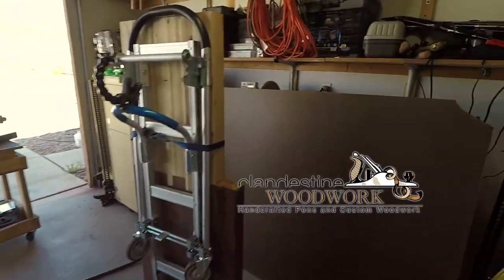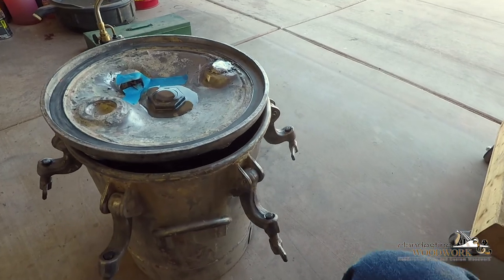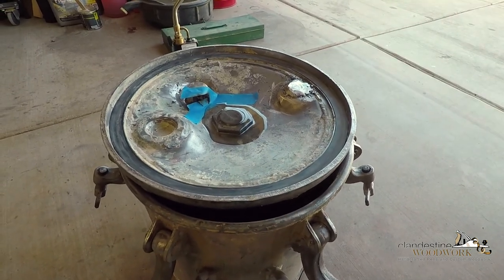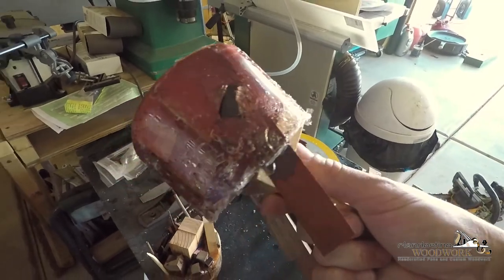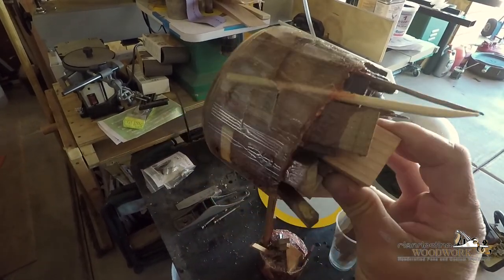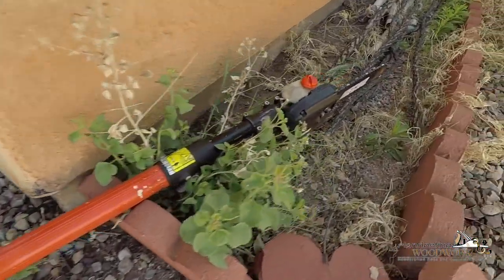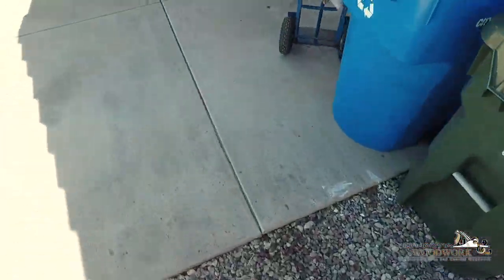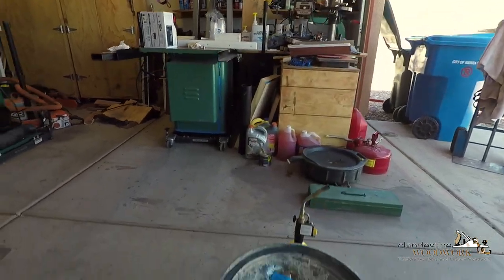New Echo PPT-280 and Binks pressure pot shop update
A quick shop update.  I've redone the old 5-gallon Binks pressure pot that I got at an estate sale for $20.  And finally got the parts I needed to fix the Echo PPT-280 pole saw that I got off of Craigslist.

Table saw: G1023S
Miter gauge: Incra
Table Saw Blade: Tenryu Gold Medal
Bandsaw: Grizzly G0513
Lathe/12” Disk sander: Grizzly G0462
Jointer: Grizzly G1018 w/ Byrd Shelix spiral cutter
Planer: DeWalt DW735 w/ Byrd Shelix spiral cutter and Wixey digital planer gauge
Drum Sander: Delta X5 16/32
Spindle Sander: Grizzly G0538
Scroll Saw: Powermatic Model 95
Router: Bosch, DeWalt
Band/corner clamp: MLCS 9012 Woodworking Merle Multi Corner Clamp
Hand Planes: Too many to possibly track
Hand tools: Too many to list, Mac, Craftsman, Proto, Pittsburg